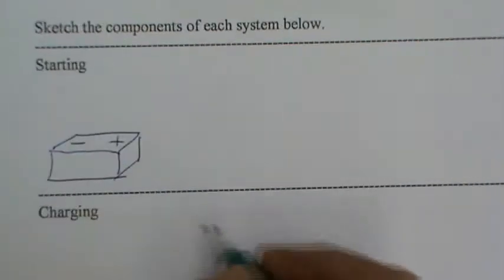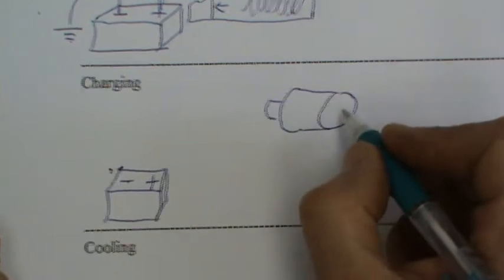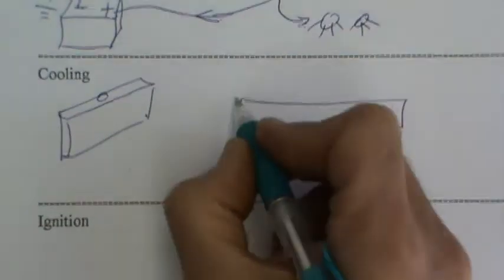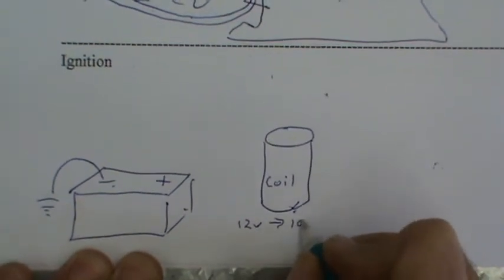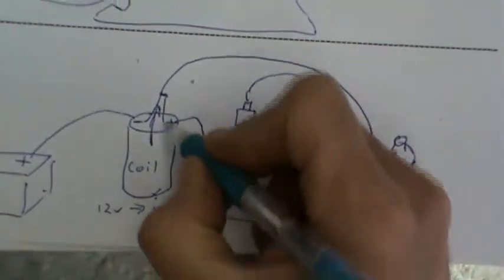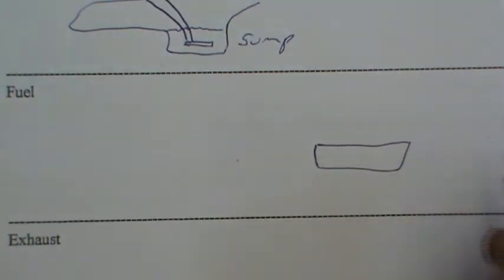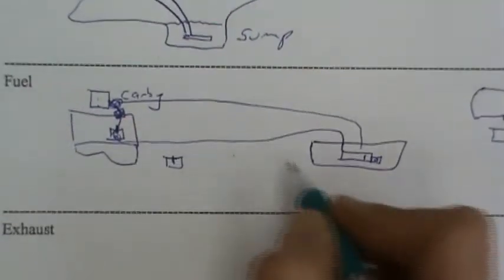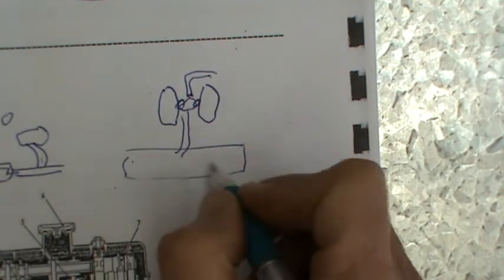theory1ab 2 engine systems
This is the second video in the 10 video series.